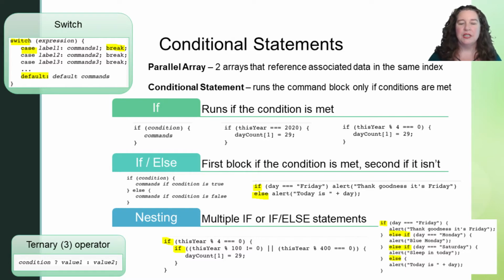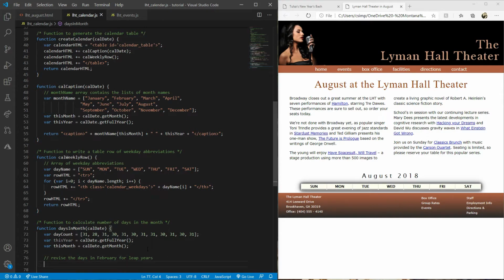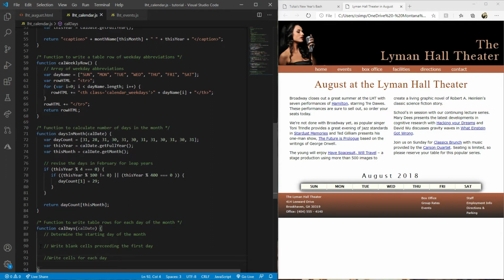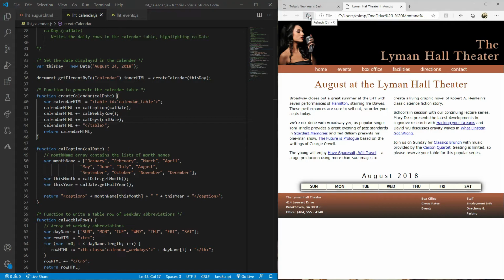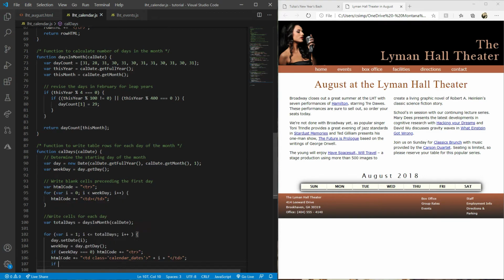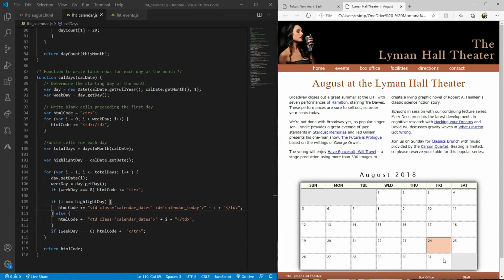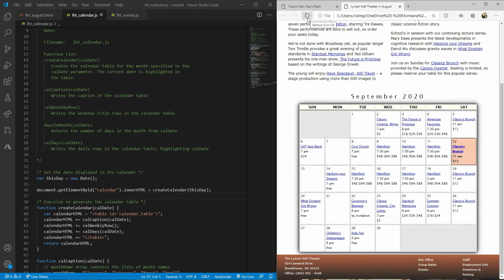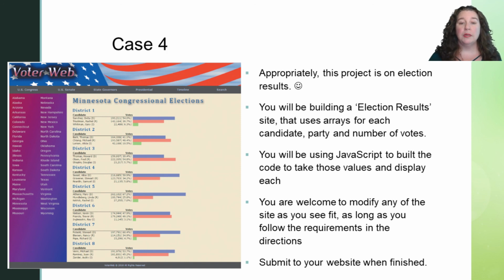CSCI 181 - Web Design - Chapter 10 Session 3